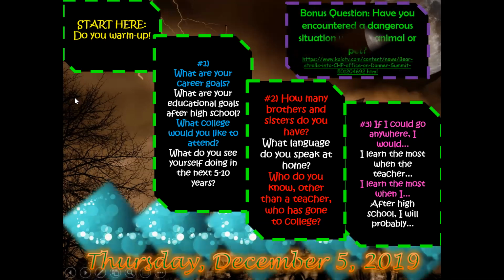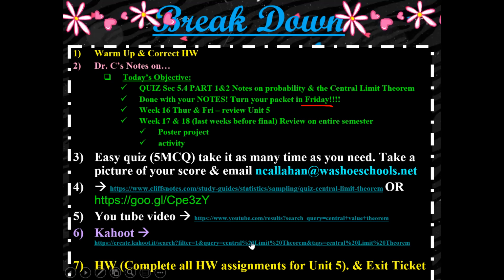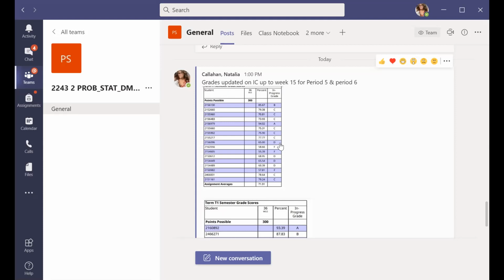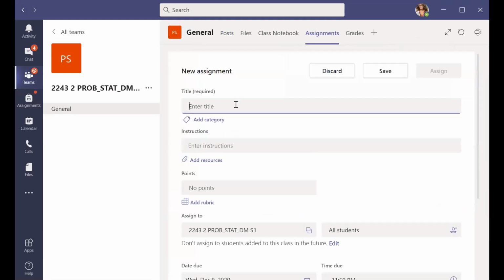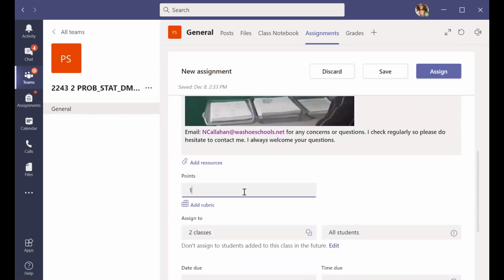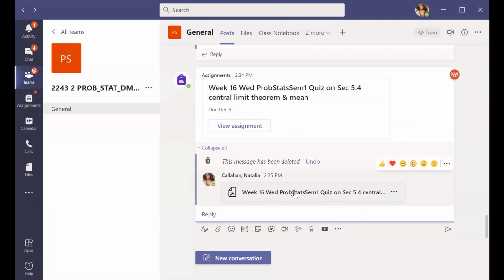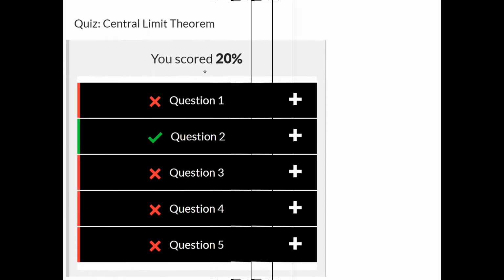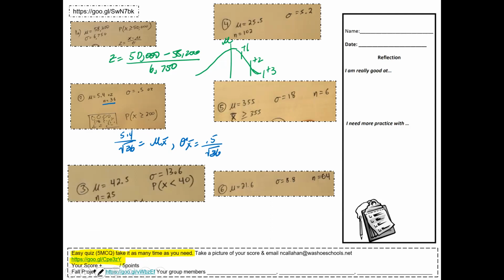Week 16 Wed ProbStatsSem1 Quiz on Sec 5 4 central limit theorem & mean standard dev of sample mean d